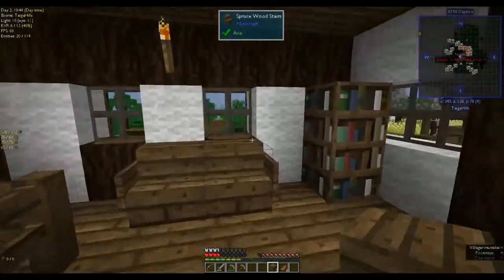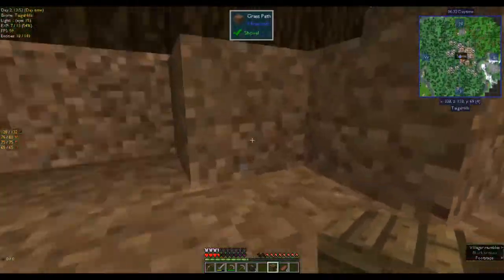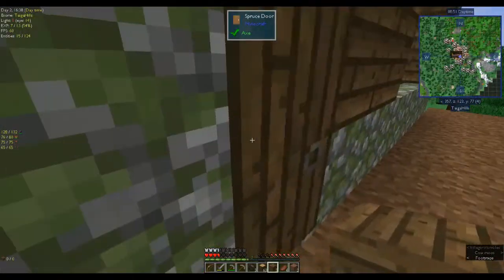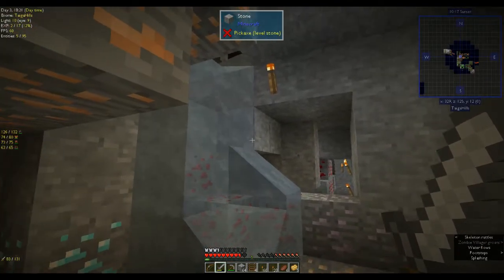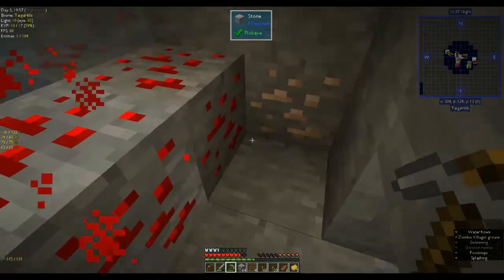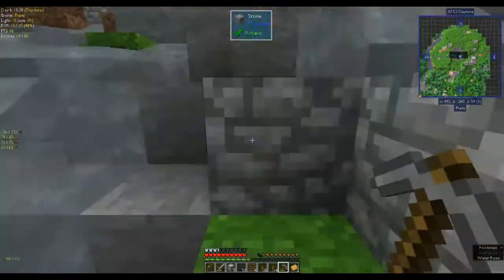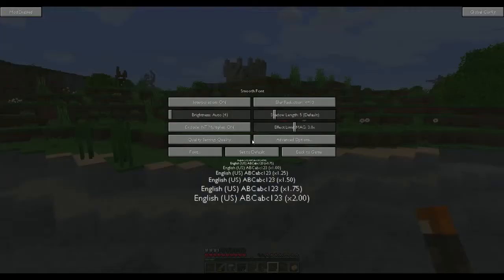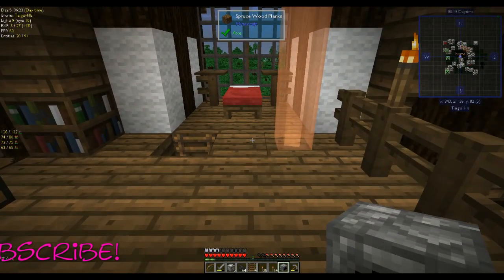Mine, please! Automaton Ep 2- Modded Minecraft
I do a little exploring, and start a small mine in my basement.

Automaton is a highly focused modpack intended to encourage factory building and automation using large

multiblock machines.

Automaton is a questing modpack with over 200 quests guiding you through the major pieces of the pack,

but only 98 mods, meaning it's lightweight and quick.